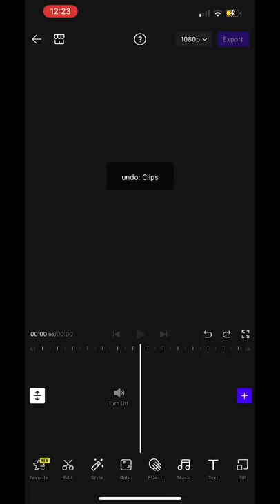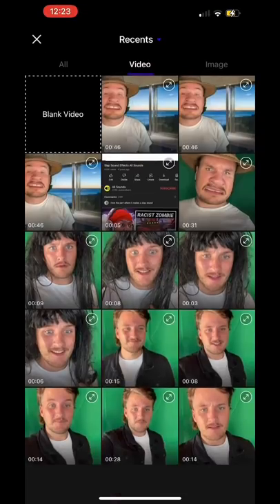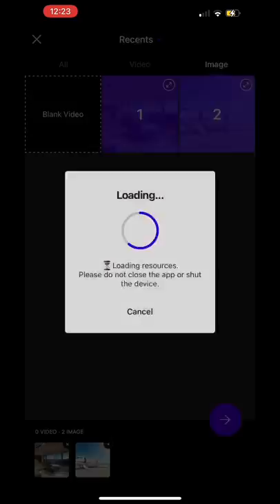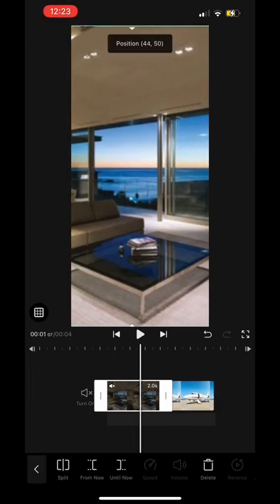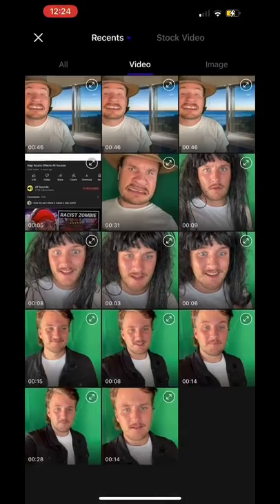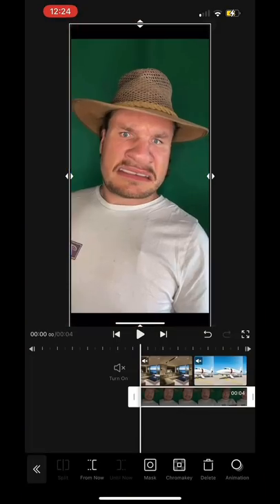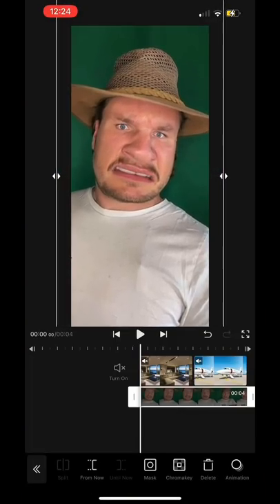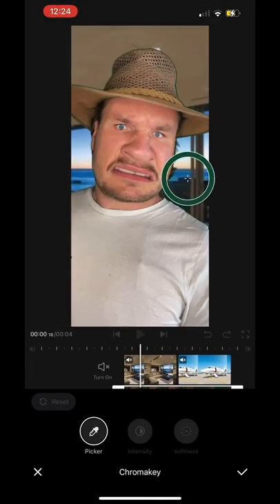WHEN YOU GET CAUGHT LYING ON A DATE!!